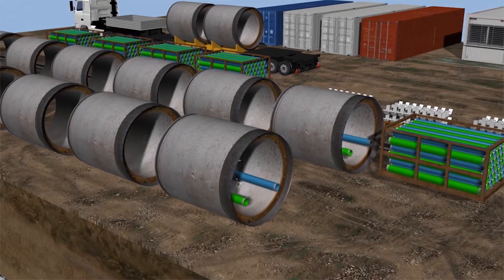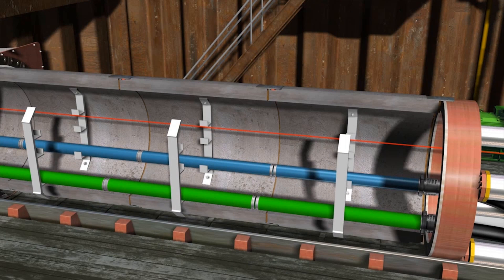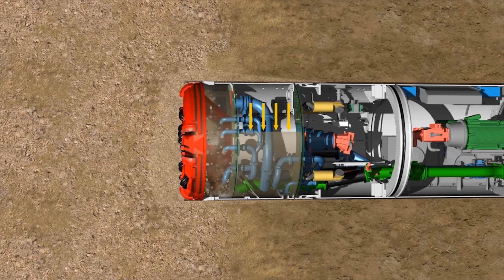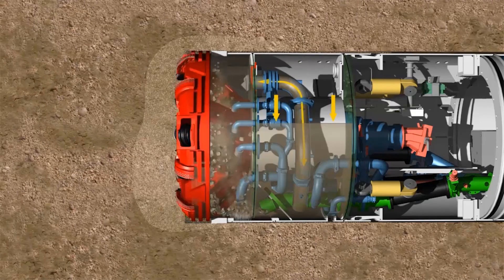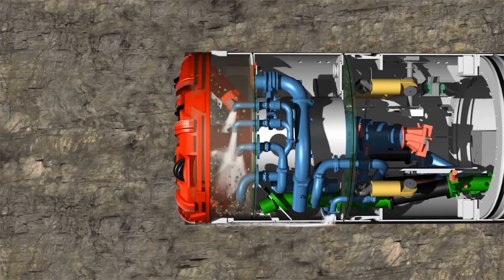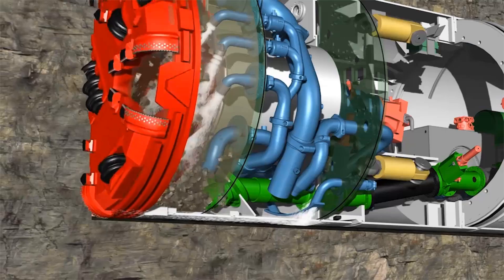AVN 2000 Pipe Jacking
Powerful all-rounders for pipe jacking